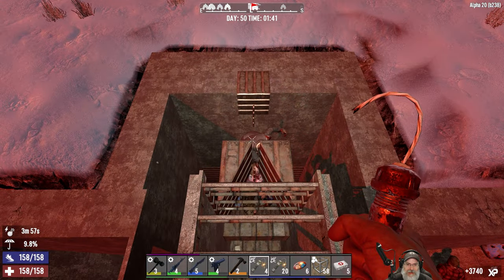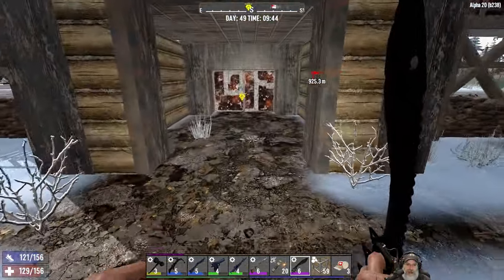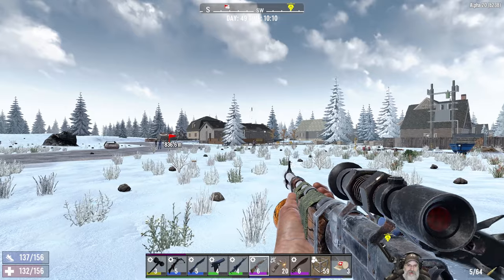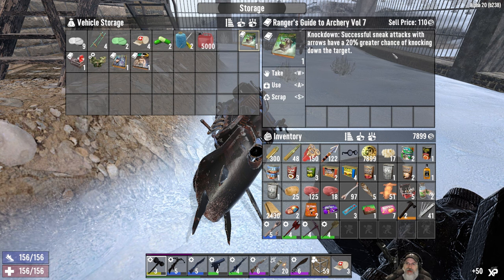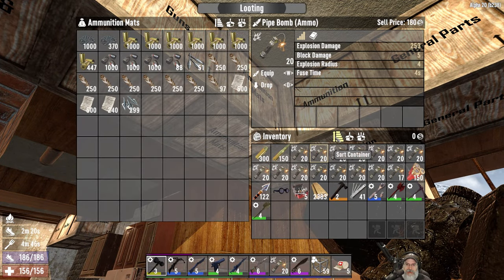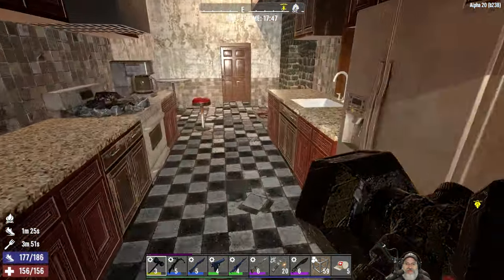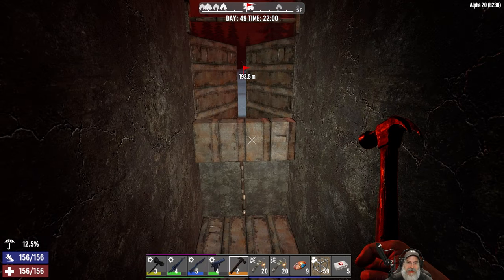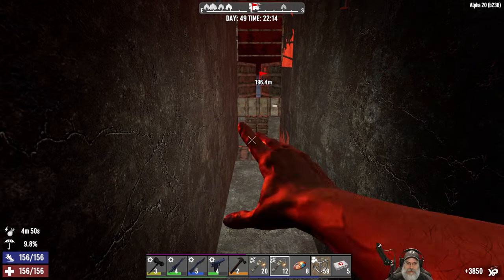7 Days to Die Alpha 20 | E47 Horde 49 and XP Time!